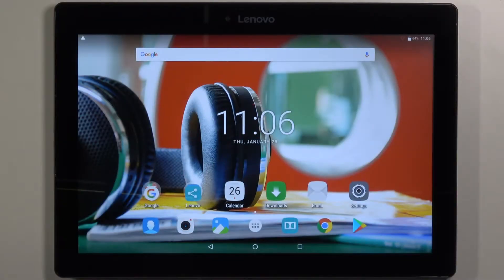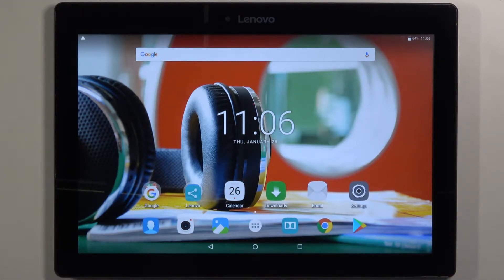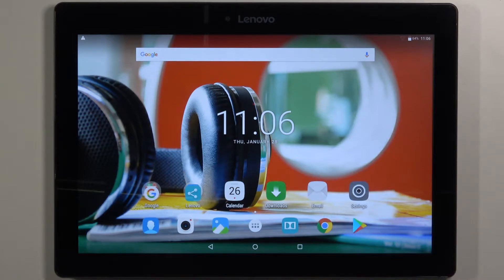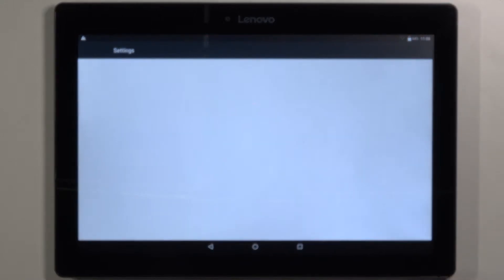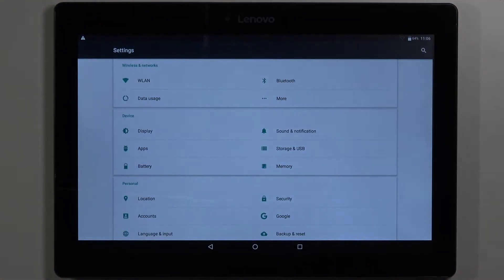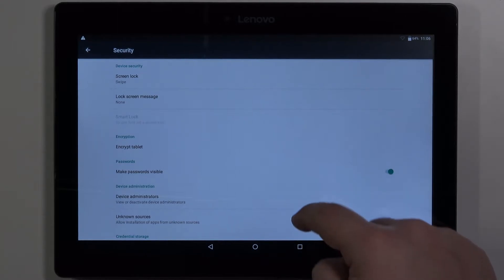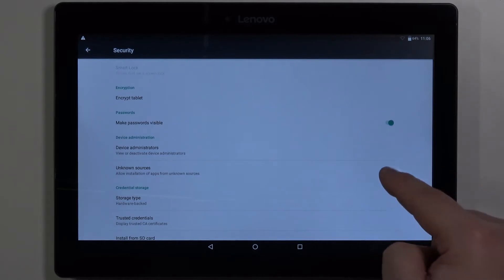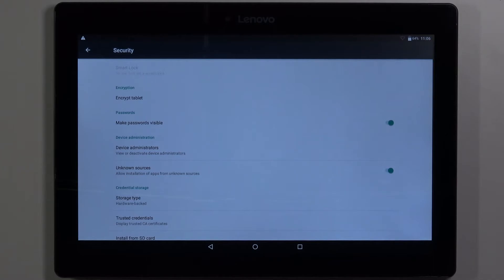How to Install and Download Apps From Unknown Sources on LENOVO Tab 2 A10-30 – Unknown Sources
Would you like to easily download applications from sources other than the Play Store? It is of course possible! Check out the attached tutorial, follow our instructions and allow LENOVO Tab 2 A10-30 to download apps from unknown sources. Discover how to download applications directly from your web browser or from other unofficial sources.